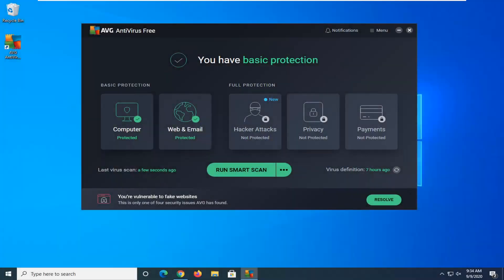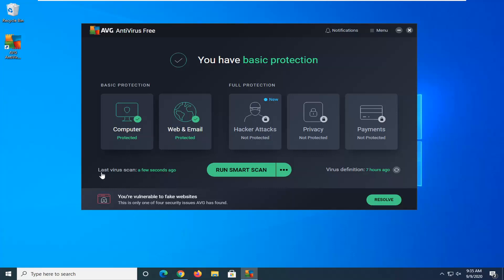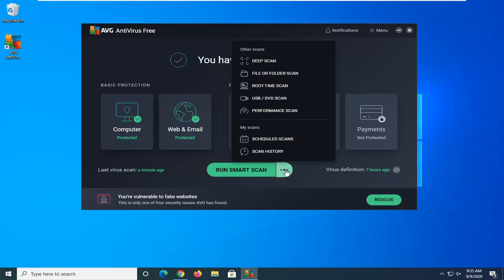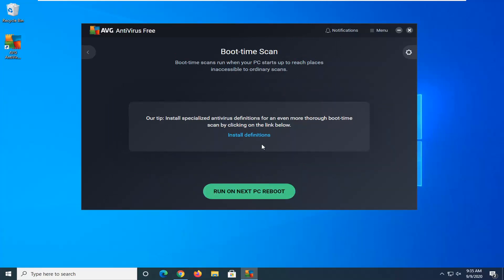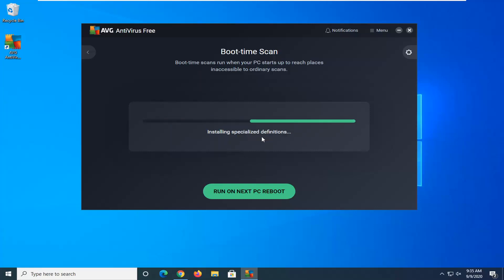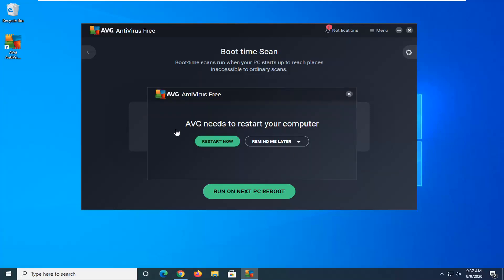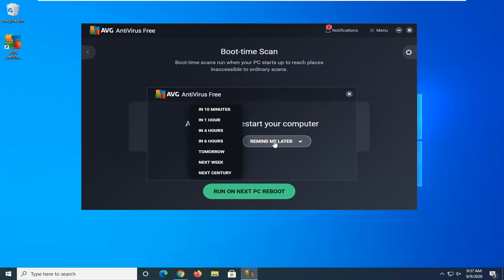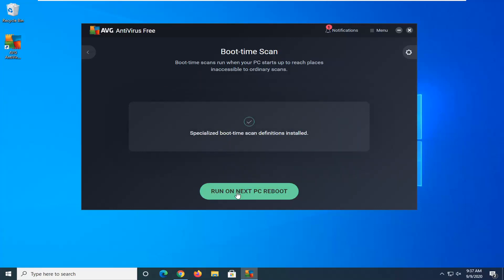How To Run A Boot Time Scan AVG Free Antivirus [Tutorial]